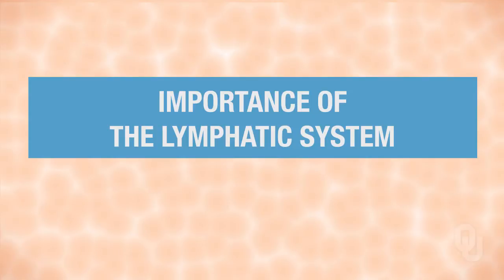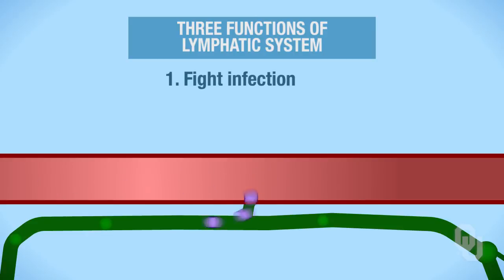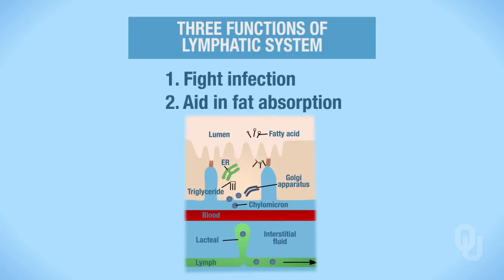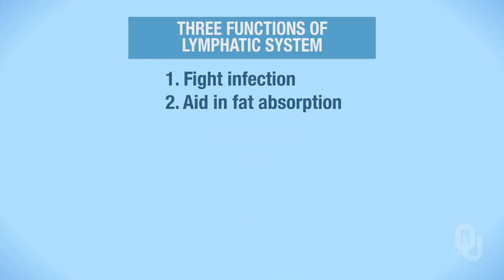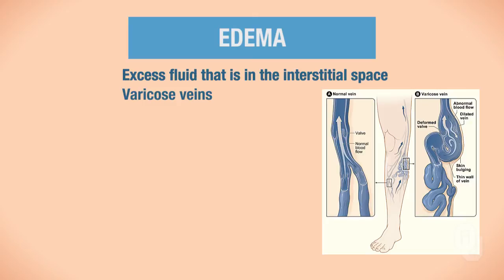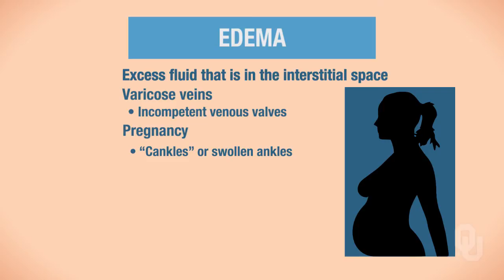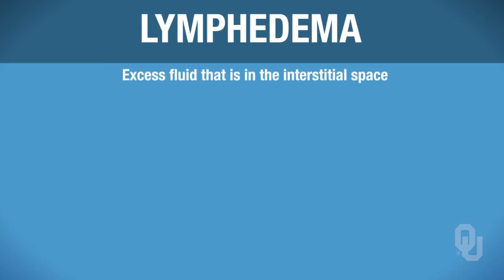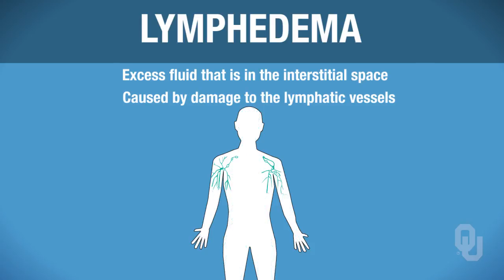Human Physiology - What's the Point?